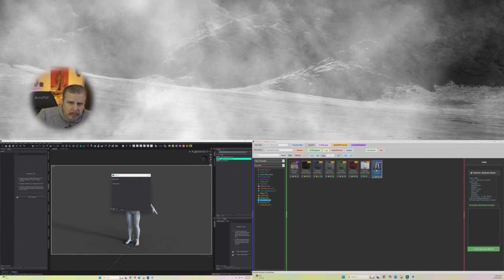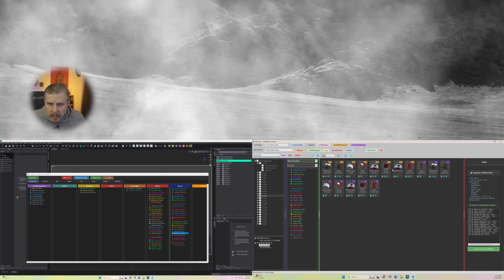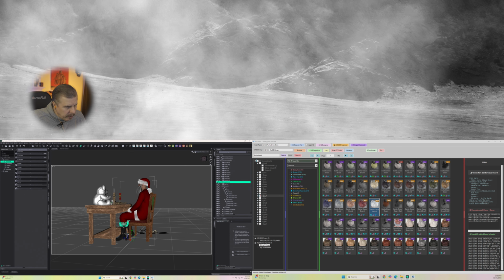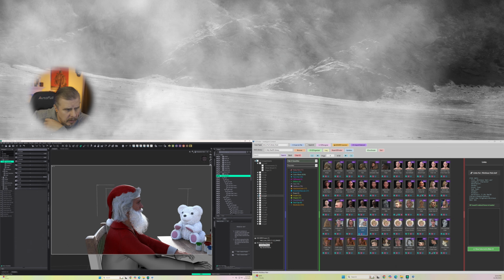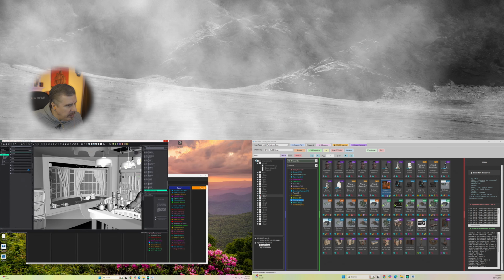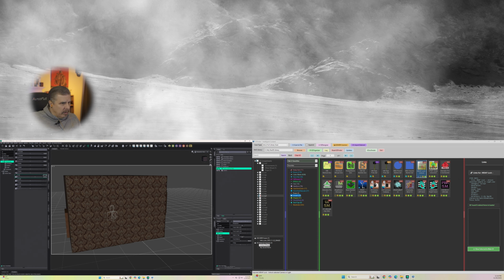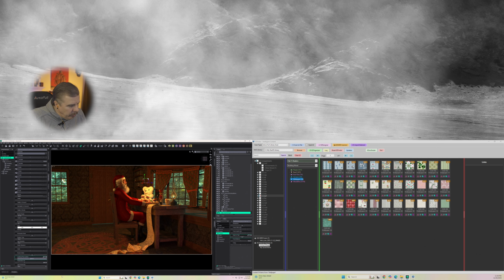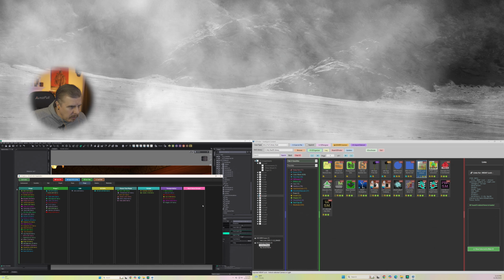EZFinder TECHNIQUES!!! Part 14 | Ez3DTv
EZFinder TECHNIQUES!!! Part 14 | Ez3DTv RexRed's new Library Browser, Organizer and Content locator program for Daz Studio... Ready to Ship!!!

Please bear in mind this video is live and unscripted.